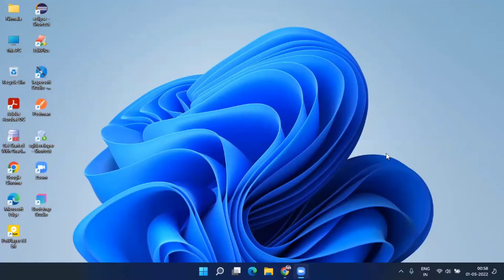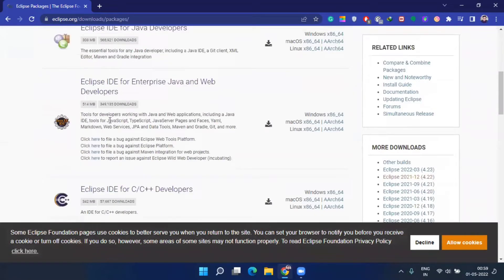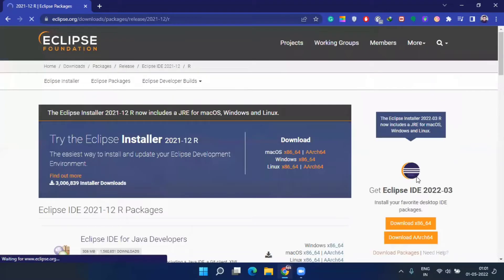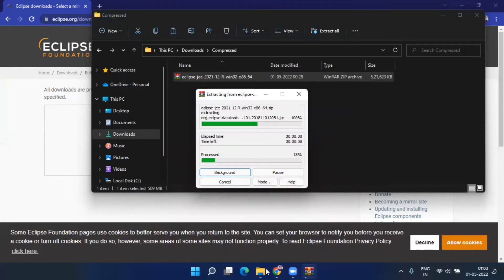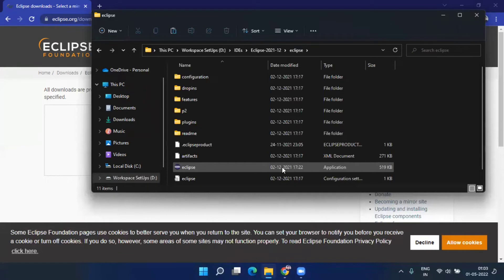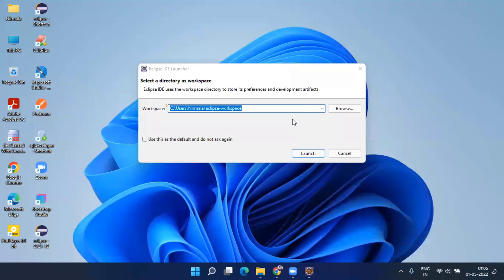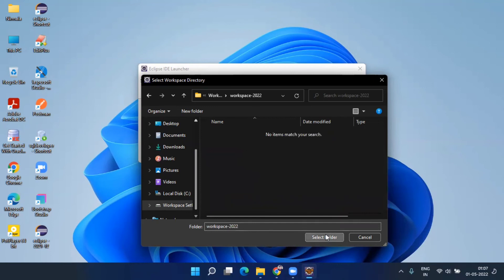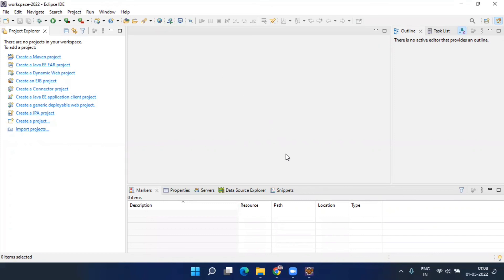How to install Eclipse in Windows 11/10 | Version 2021-12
Here is the way of installing the Eclipse IDE in your Windows 11/ 10 system.